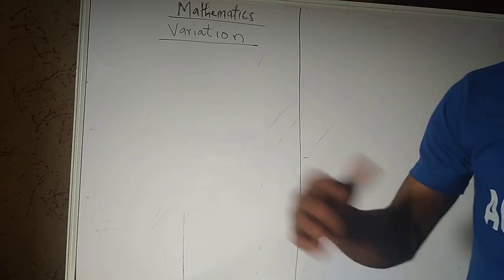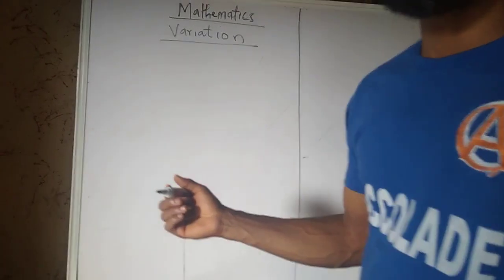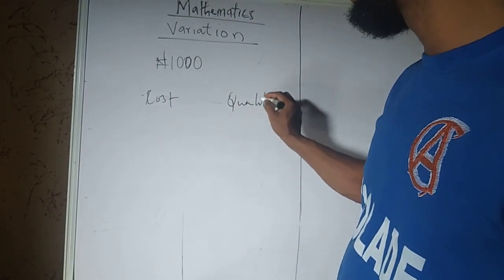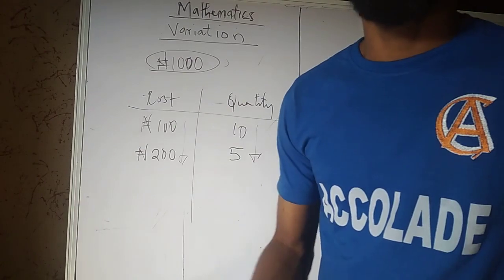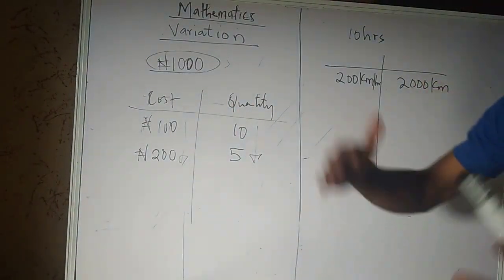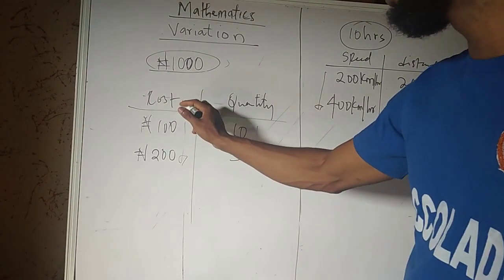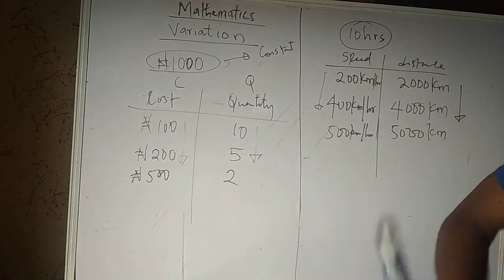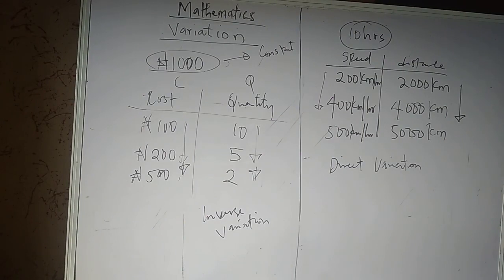Lesson 49, Variation